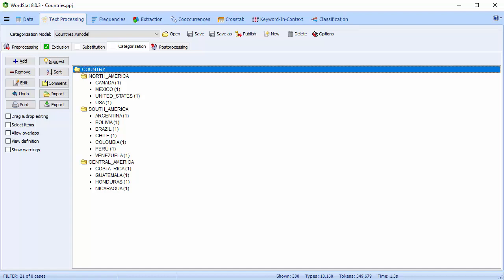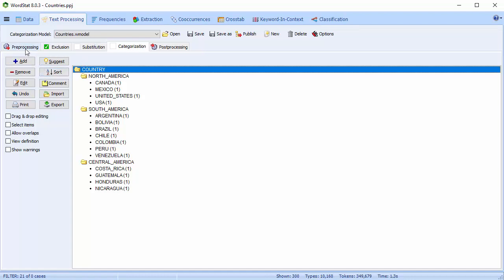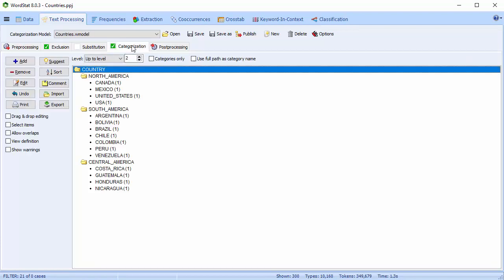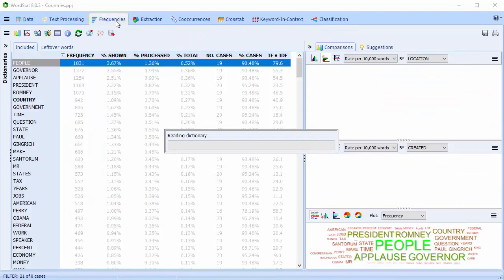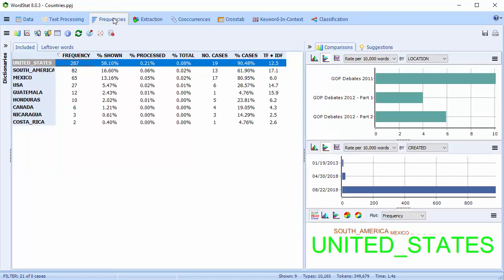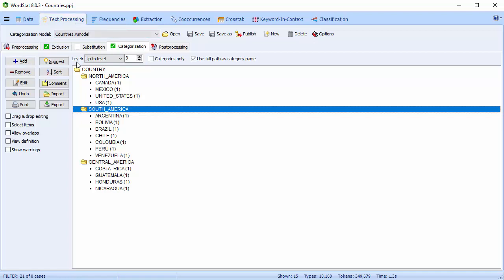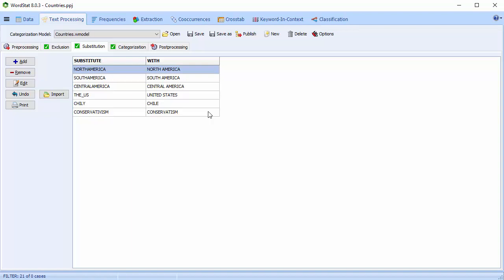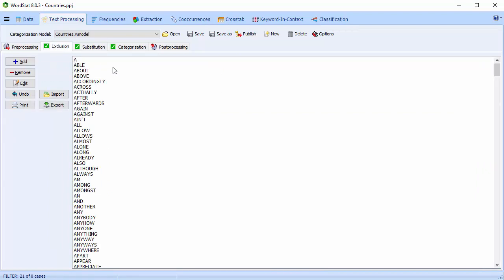Categorization, Substitution and Exclusion on the Text Processing Tab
This video is a presentation of the categorization, substitution and exclusion on text processing tab on WordStat.

To learn more about WordStat - content analysis and text mining software